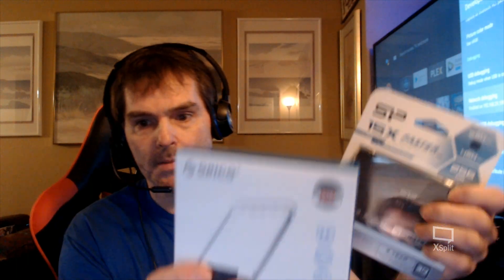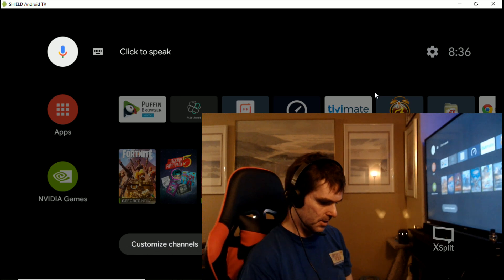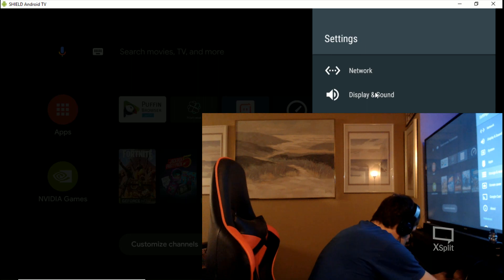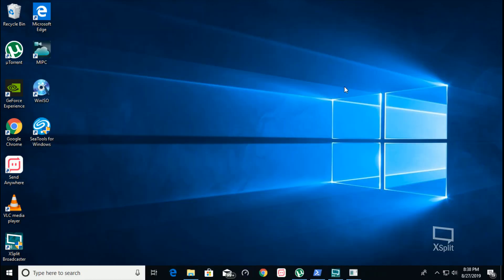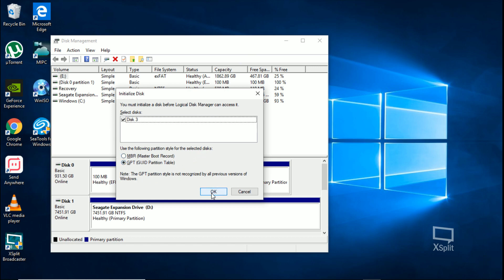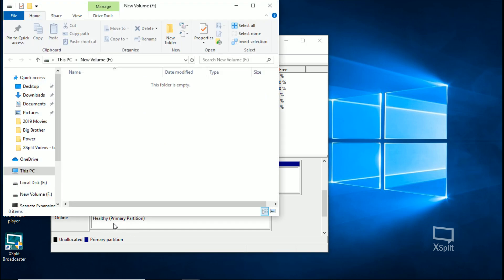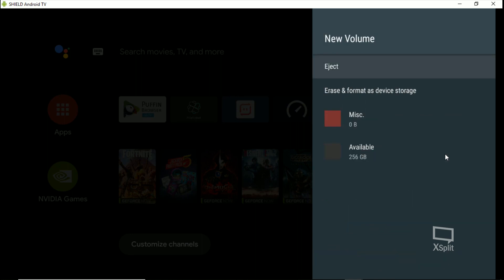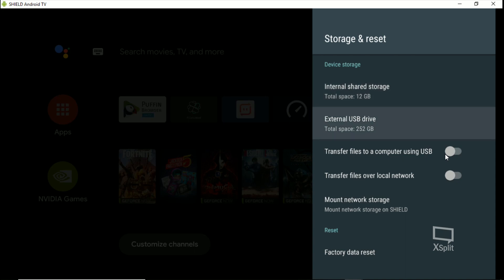How to create a simple volume on ssd drive to be used on Nvidia Shield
Showing how to create a simple volume on SSD setup to be used on the Nvidia Shield.

ORICO 2.5 USB 3 External Hard Drive Enclosure Casing for 2.5 inch 7mm/9.5mm SATA HDD SSD Support UASP SATA III Max 2TB Tool-Free Design - Clear:

Silicon Power 256GB SSD 3D NAND A55 SLC Cache Performance Boost SATA III 2.5" 7mm (0.28") Internal Solid State Drive (SP256GBSS3A55S25):